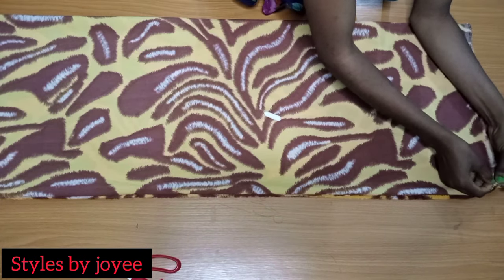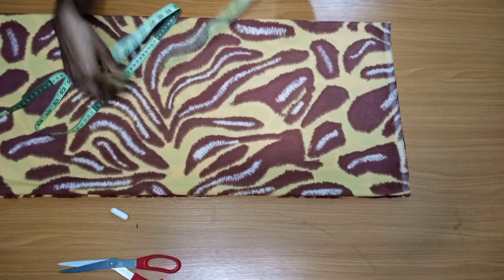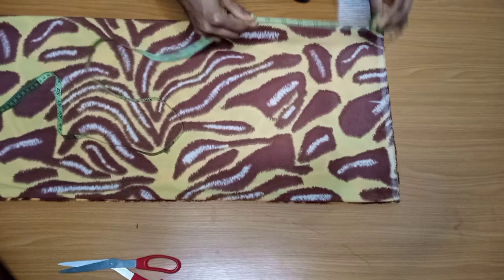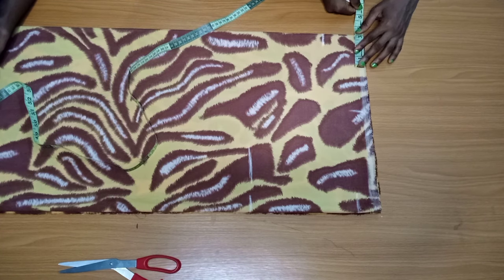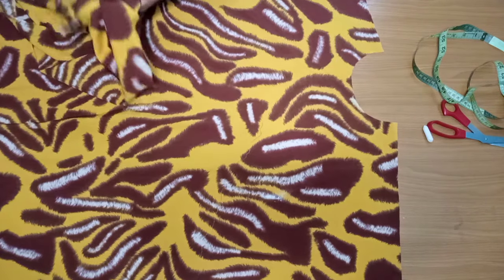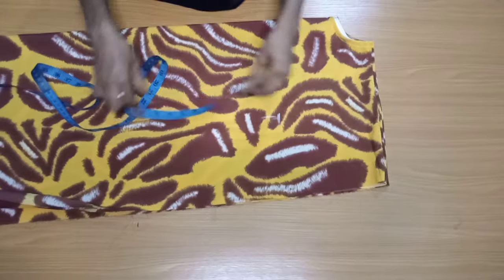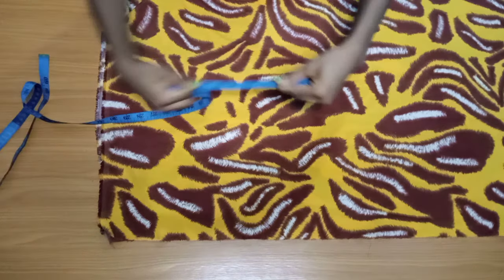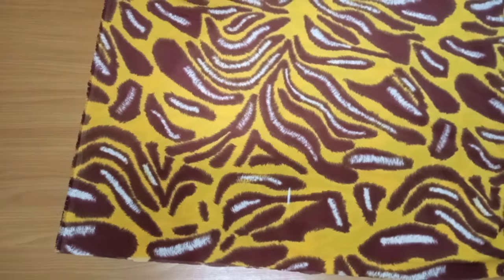make a bubu butterfly gown in 15 minutes. beginner friendly.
make yourself a bubu butterfly dress in 15 minutes. so easy and beginner friendly